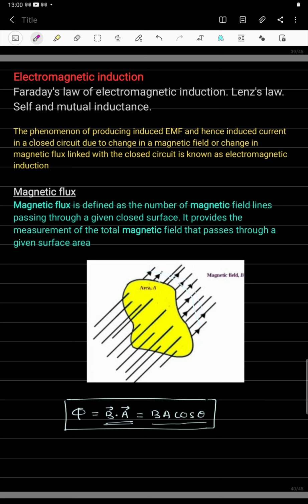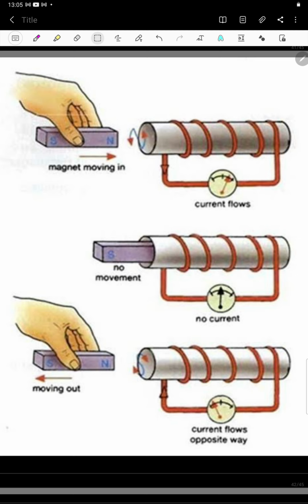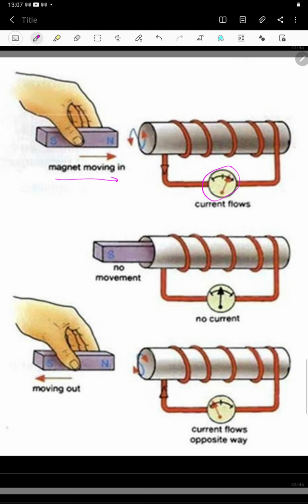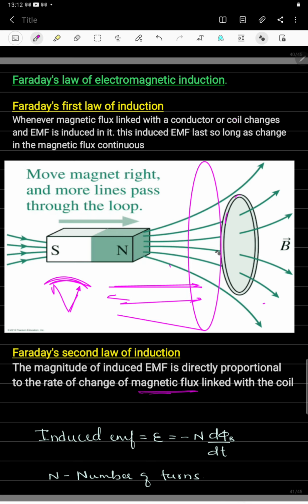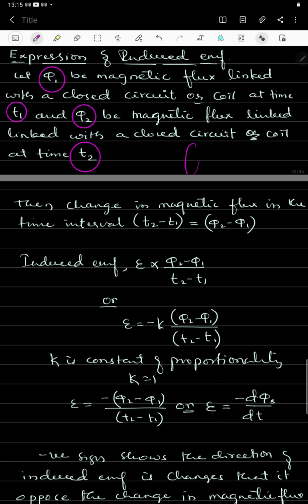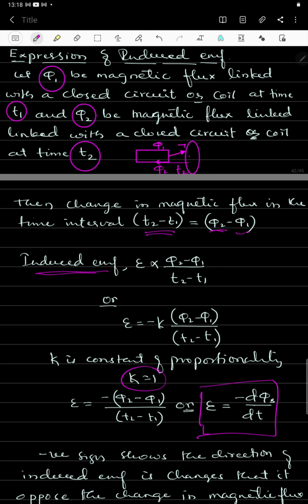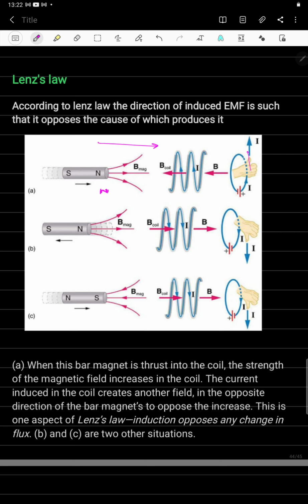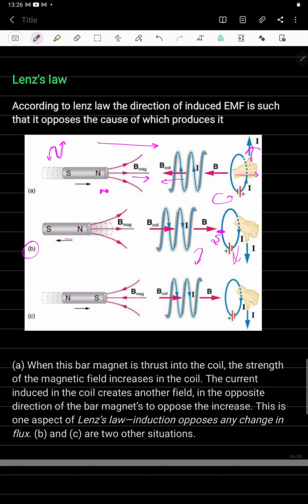BSc ll sem | ELECTROMAGNETIC INDUCTION | Faraday'sLaws & Lenz's law | by laxman Sir.